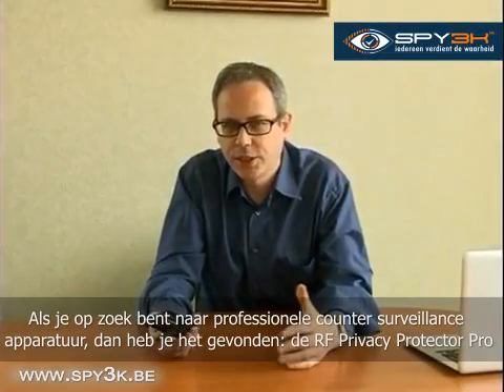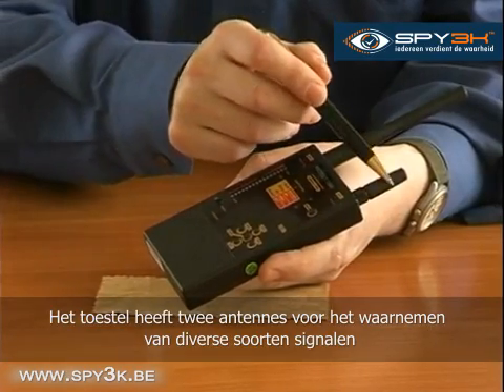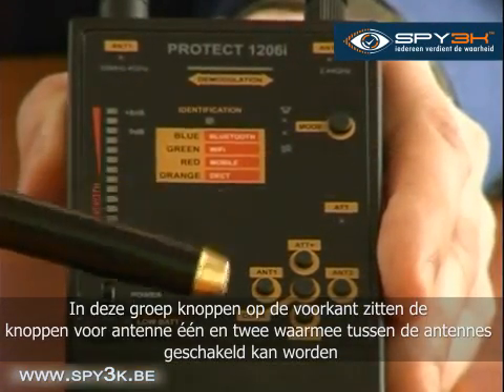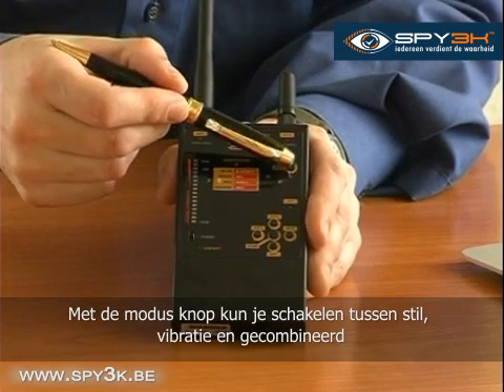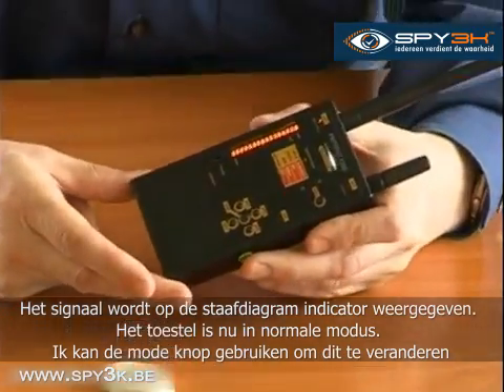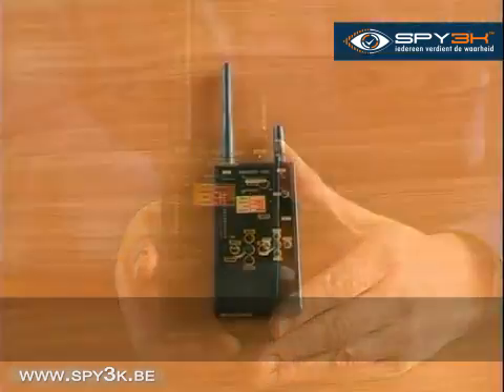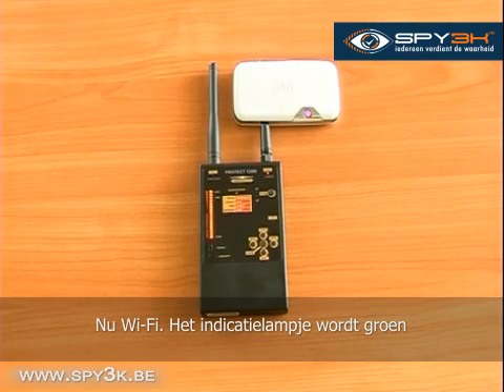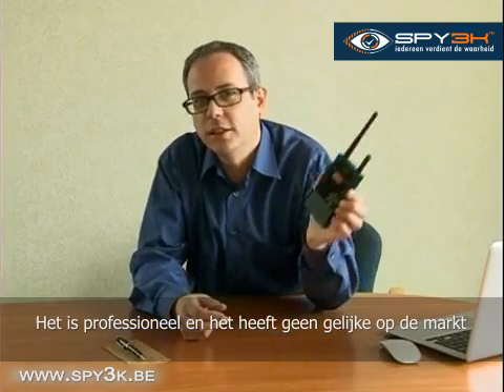Privacy bescherming met RF Privacy Protector Pro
De RF Privacy Protector Pro behoort tot een nieuwe klasse van anti-afluisterapparatuur specifiek ontwikkeld om de laatste afluisterapparatuur gebaseerd op Wifi, Dect en Bluetooth te detecteren.